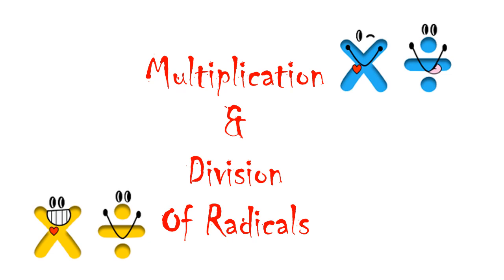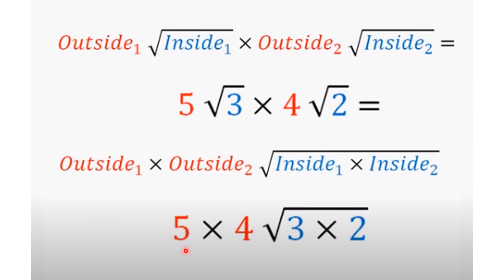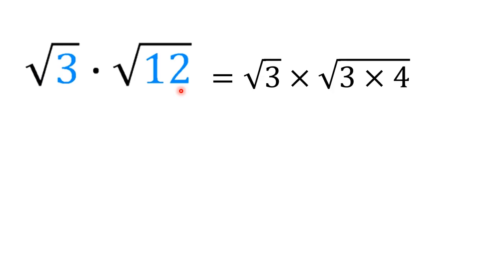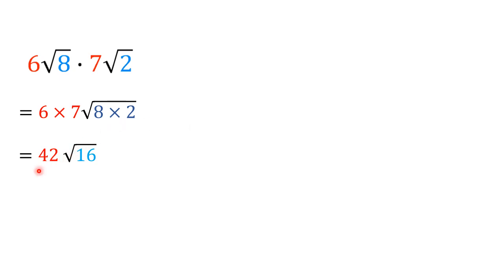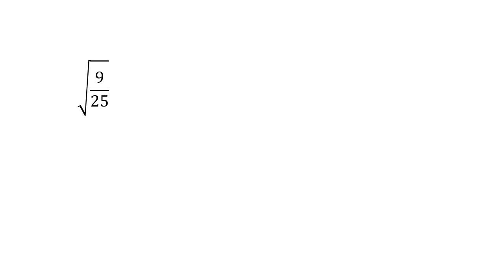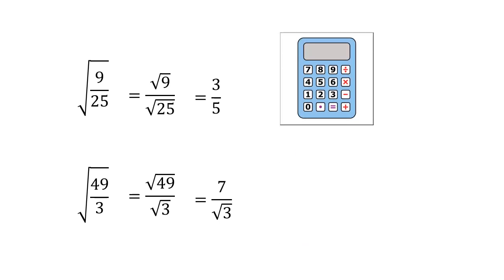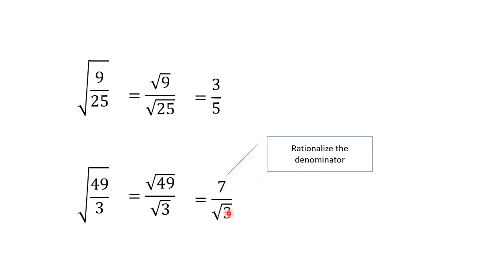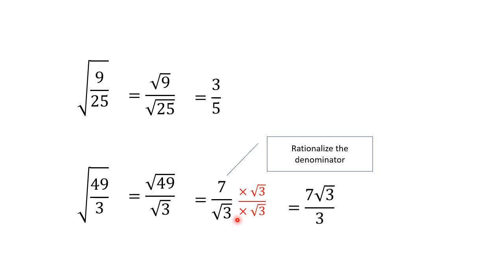multiplication and division of radicals